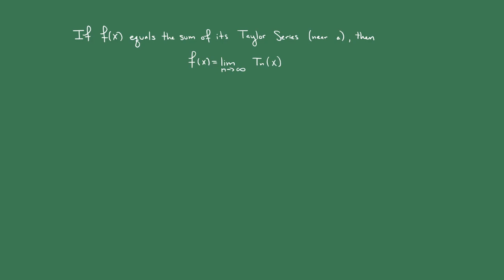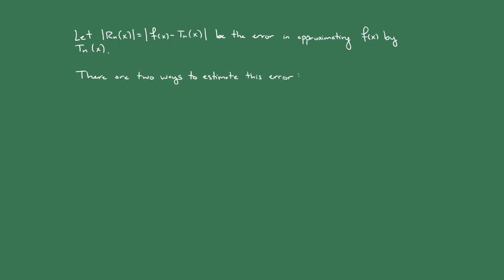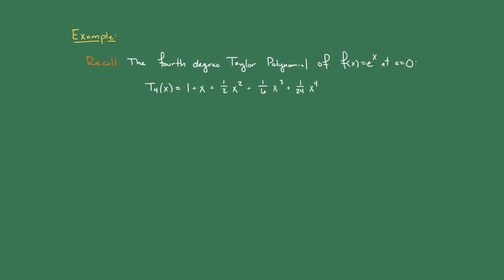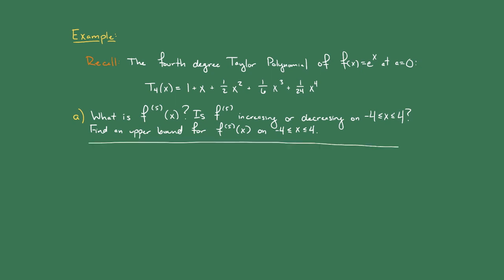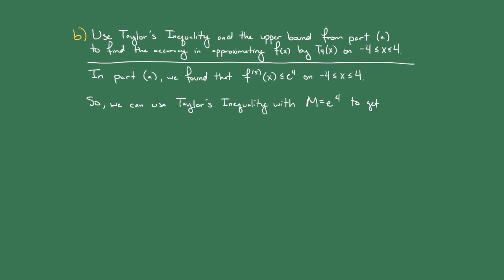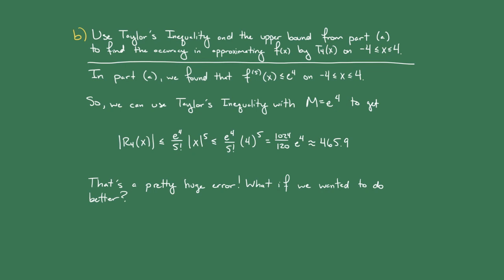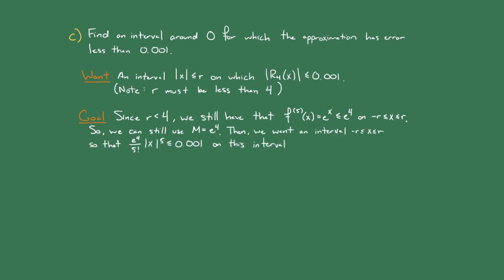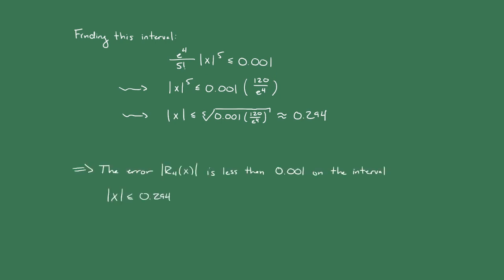LectureH V3 Taylor Poly's Error of Estimation